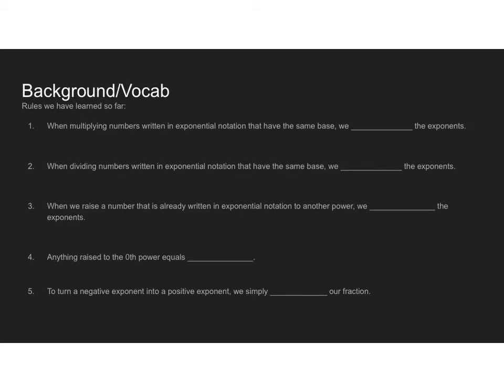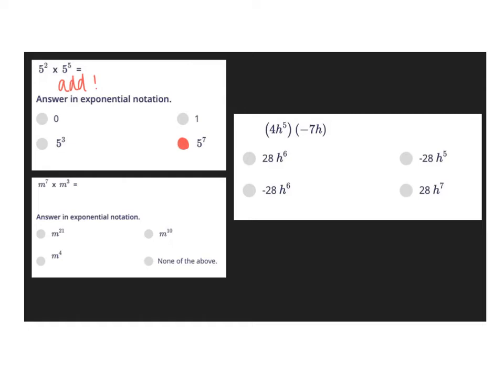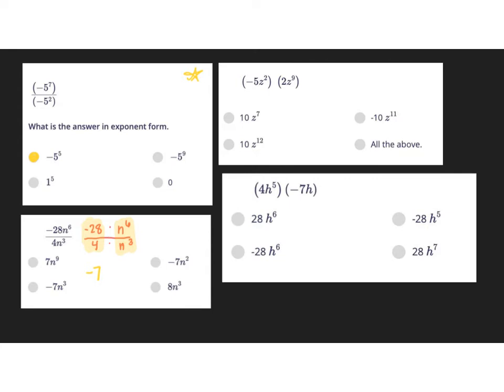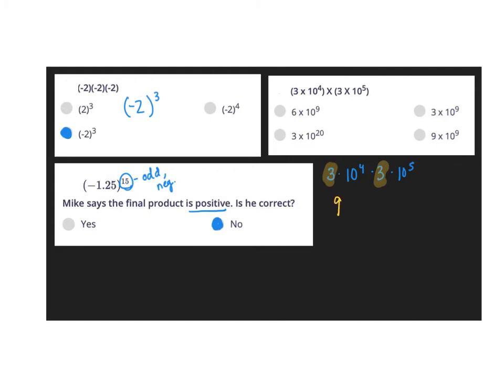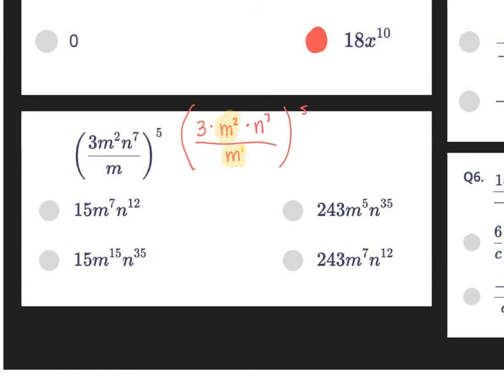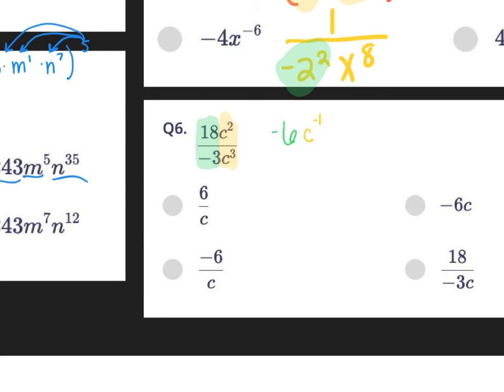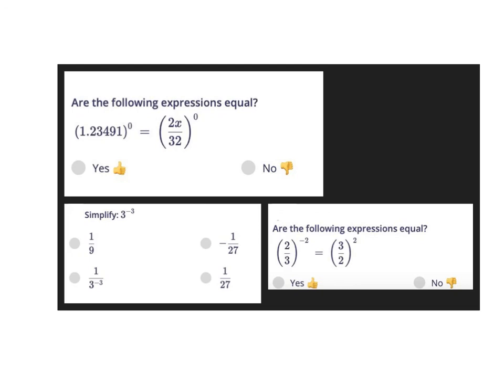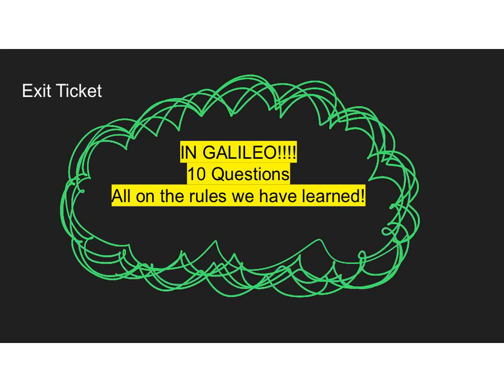Module 1, Lesson 6